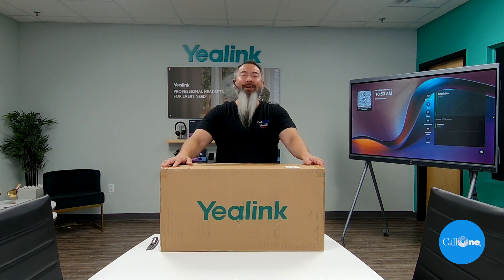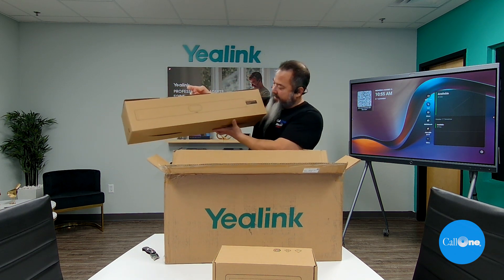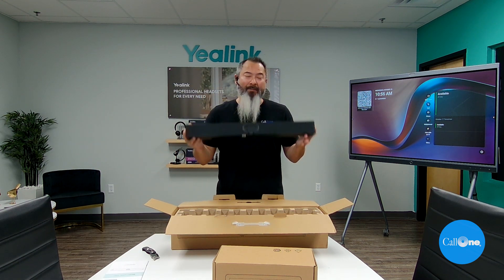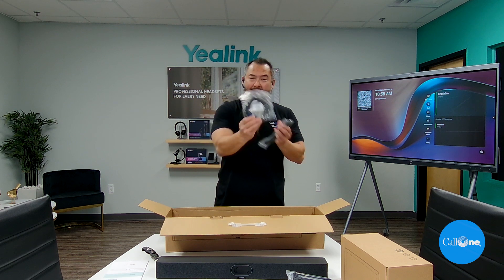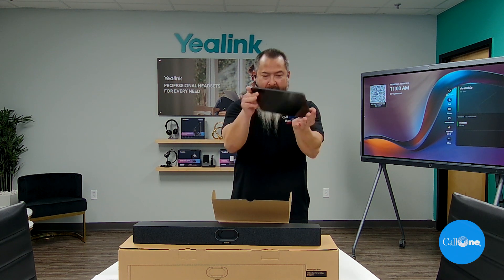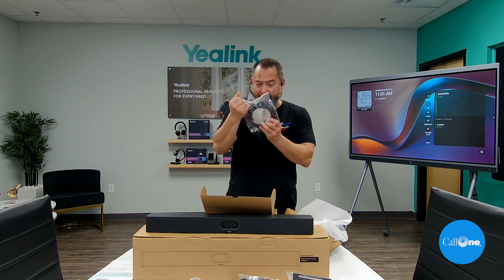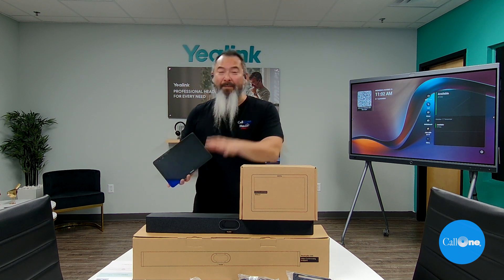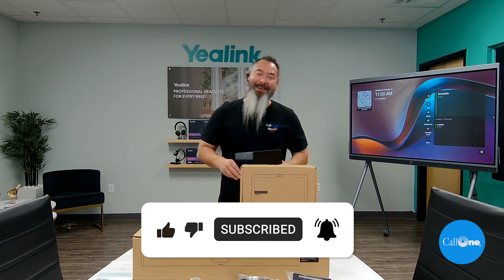Yealink MeetingBar A40 and CTP25 Unboxing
The Yealink MeetingBar A40 is an all-in-one video collaboration bar for small to medium rooms. It combines a 48MP camera with a 6-meter voice pickup range and is compatible with Microsoft Teams Rooms and Zoom Rooms. The Yealink CTP25 is a touchscreen control panel that can control the MeetingBar A40. It features a 25-inch display that makes it easy to see and control the meeting.

In this video, I unbox the Yealink MeetingBar A40 and CTP25. I will do a full demonstration in a later video.

What's in the box: MeetingBar A40, HDMI cable x2, Network cable x1, TV-Clip Mount x1, • Wall Mount x1, Optional Package: A40-010: A40+VCR11 or  A40-031: A40+CTP25

Call One, Inc.